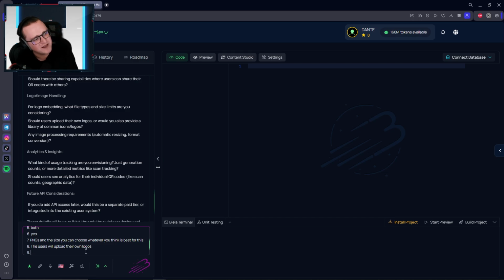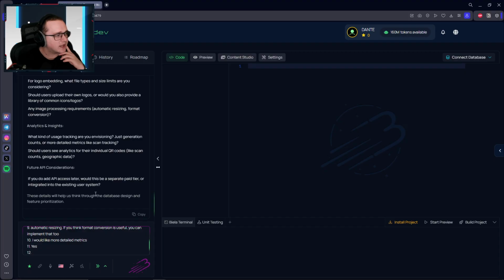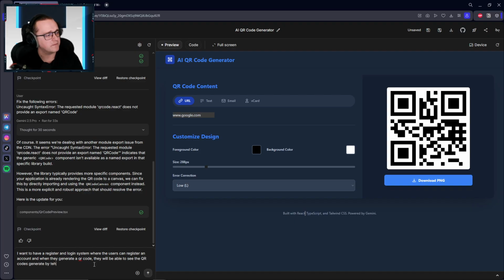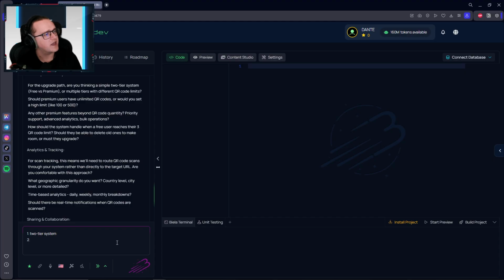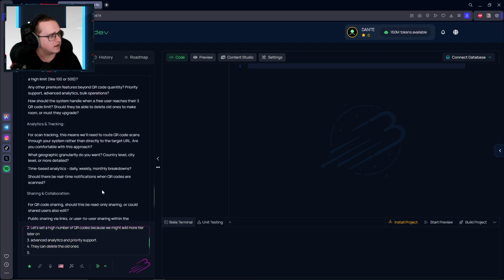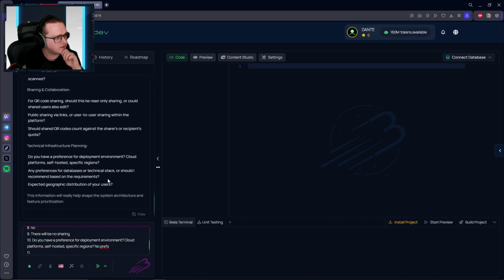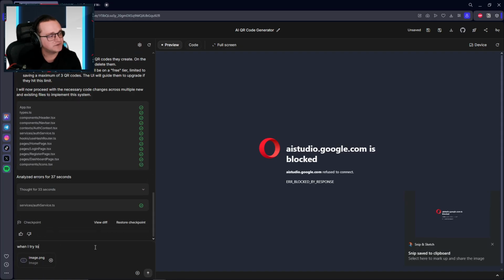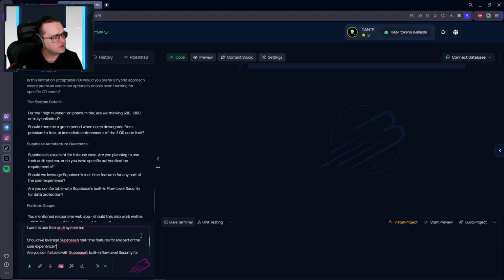Building a QR Code Generator with Biela.dev vs Google AI Studio (Part 3/13)